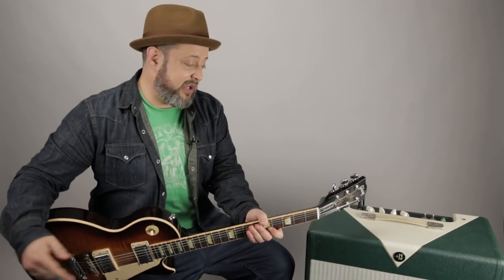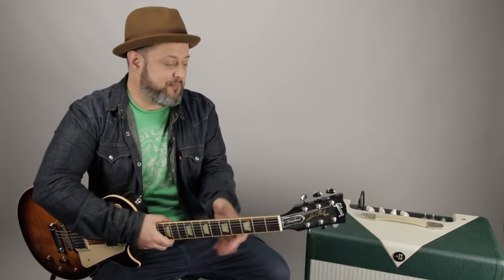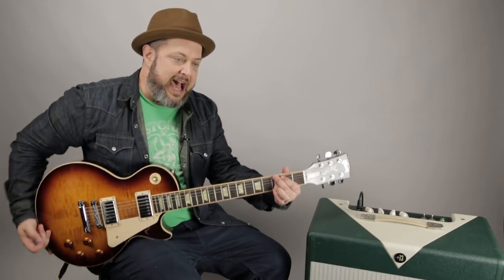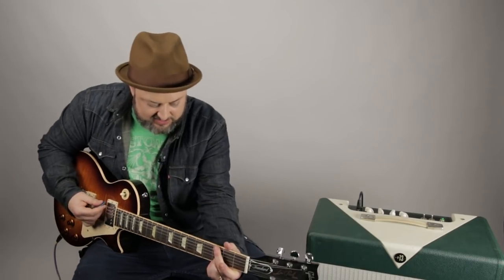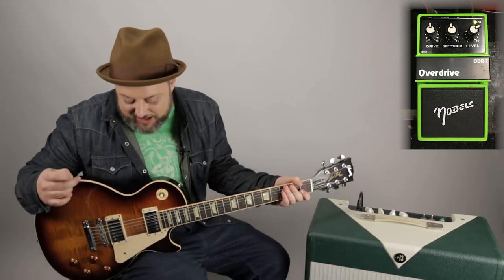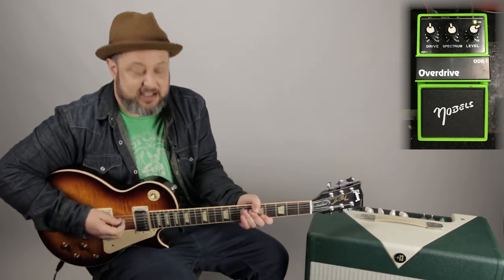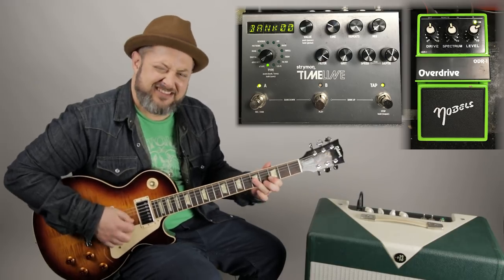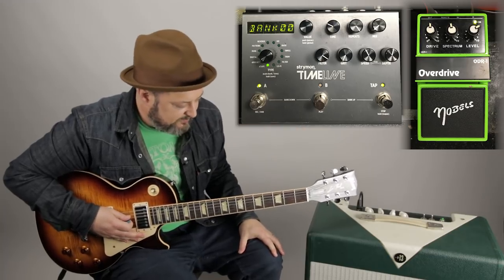Les Paul Standard and Nobels ODR1 Overdrive Pedal "Potent Pairings" Guitar Gear Demos